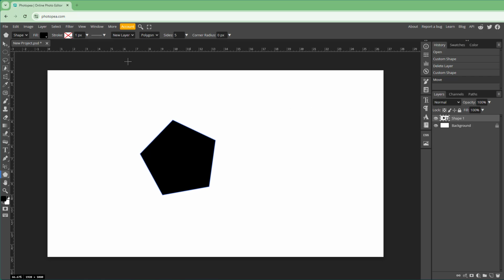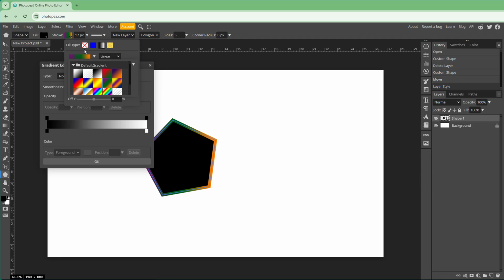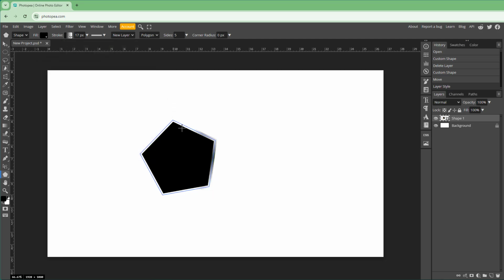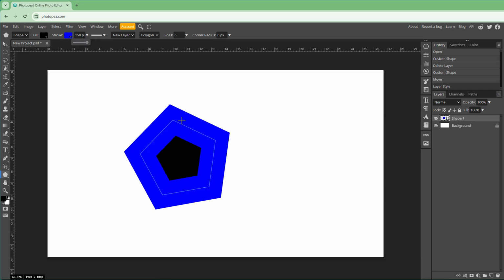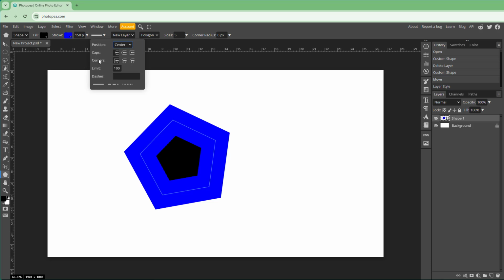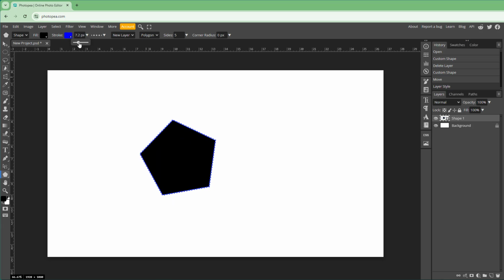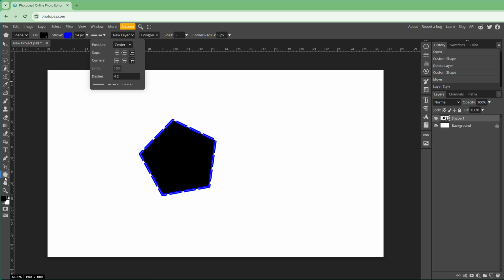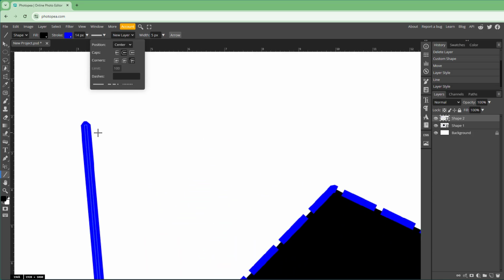Photopea - Lesson 164 - Shape Stroke Styles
In this tutorial, we will be discussing about Shape Stroke Styles in Photopea